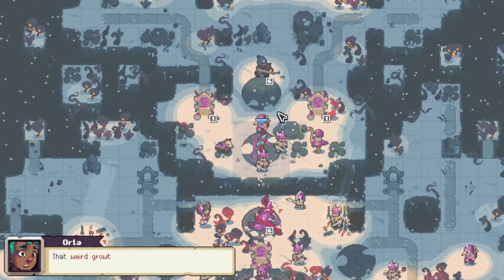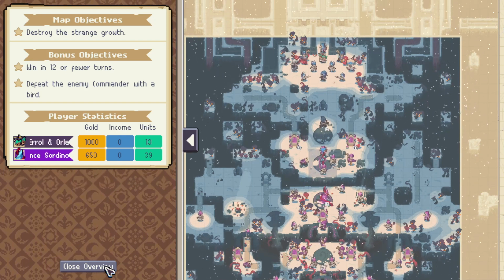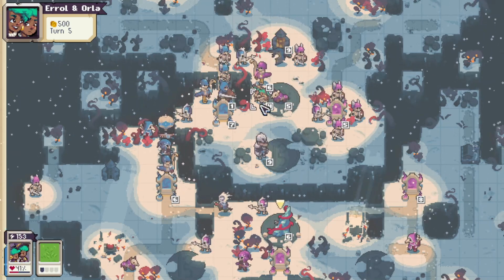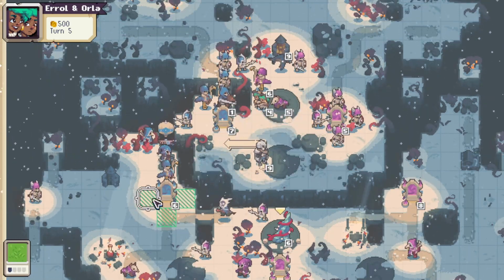Get 3 stars Guide for Temple of Silence in Wargroove 2 Act 3 Mission 2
This is a get 3 stars Guide for Temple of Silence in Wargroove 2 Act 3 Mission 2 in Dark Skies. Get every optional objective. Even on hard mode. Works for easy mode too.